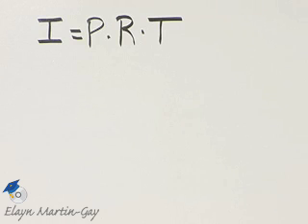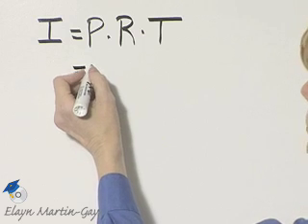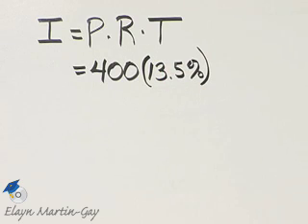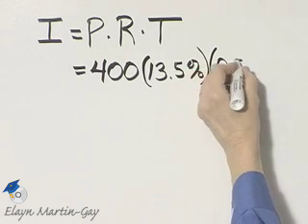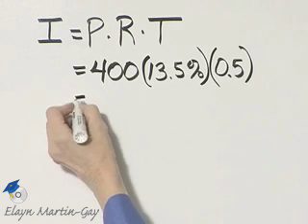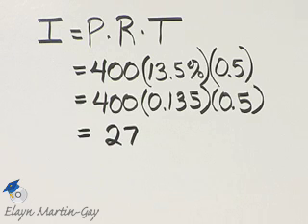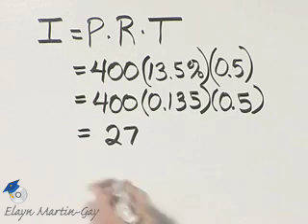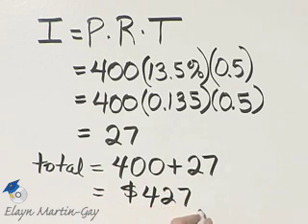Martin-Gay Prealgebra Ch 7 Ex 27